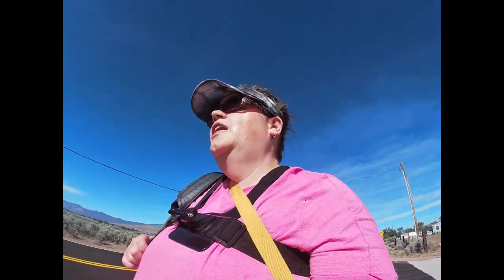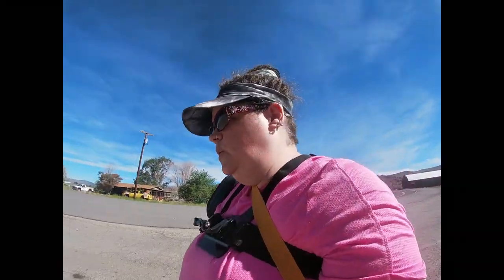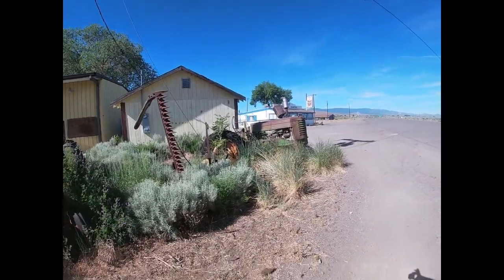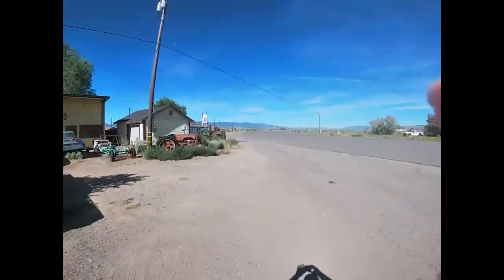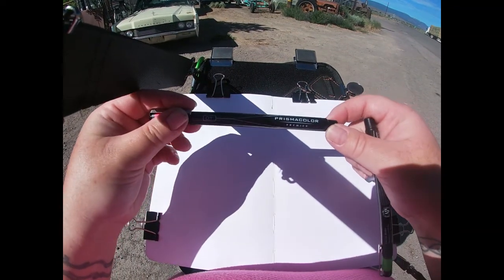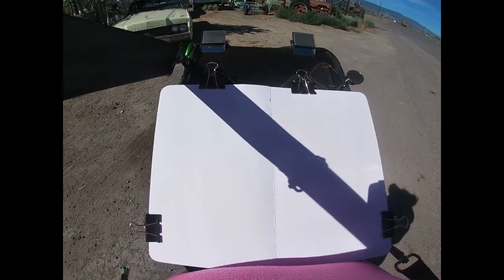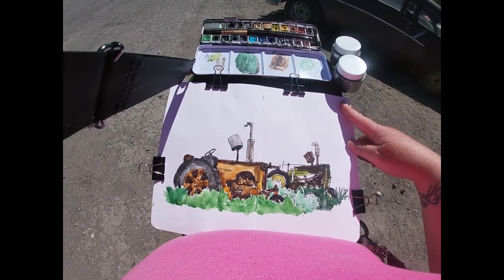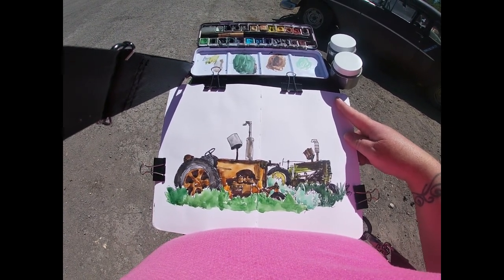Urban sketching series ~ "Old Tractor"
Join me as I go on an urban sketching excursion in a rural setting and draw some old tractors.